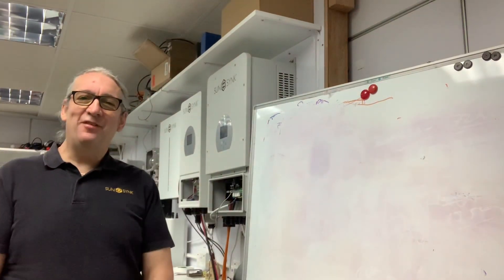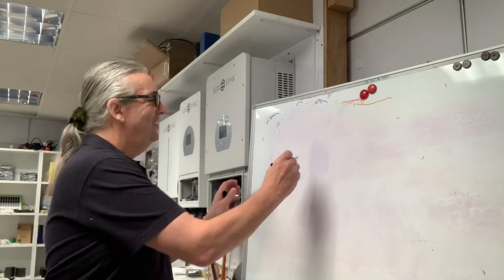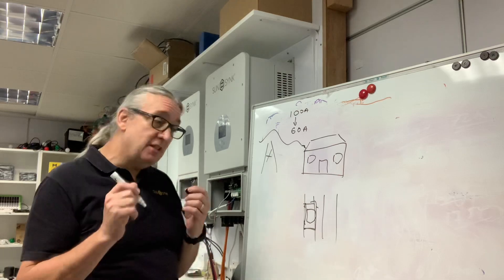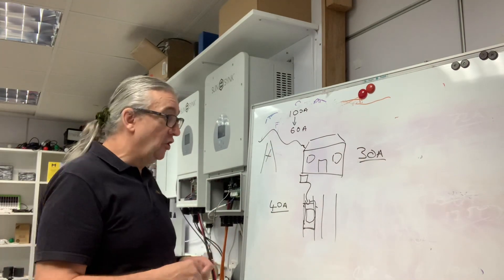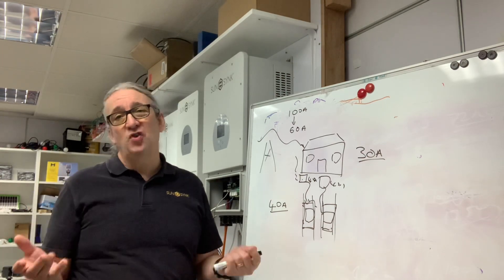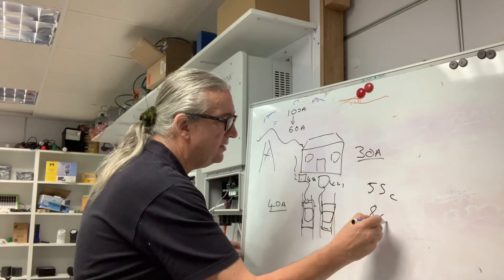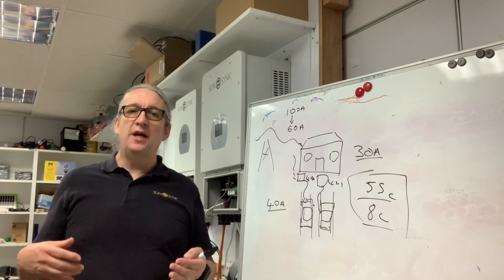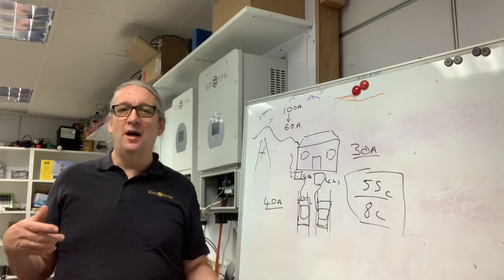Hybrid inverter an electric car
Talking about the future of the electric car and how the hybrid version batteries will play a major part